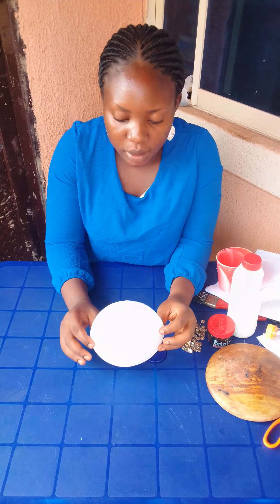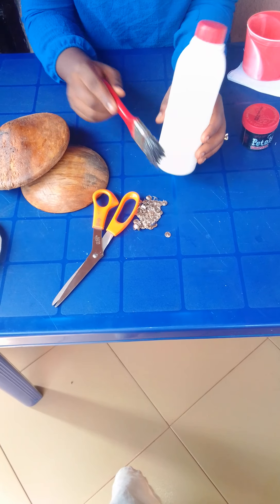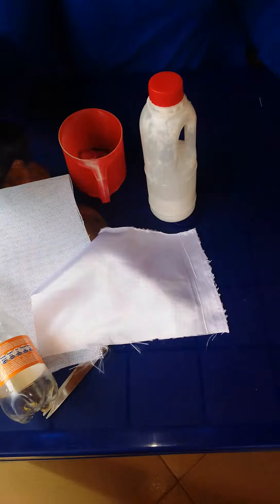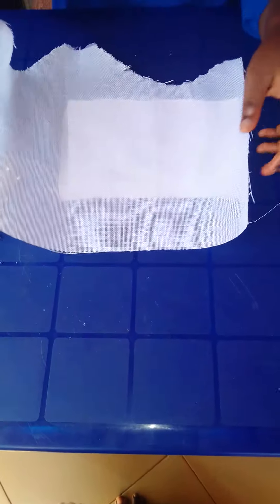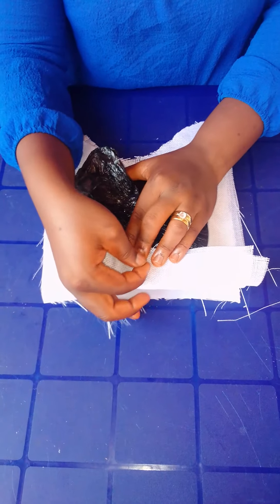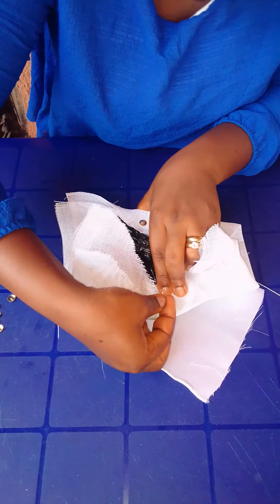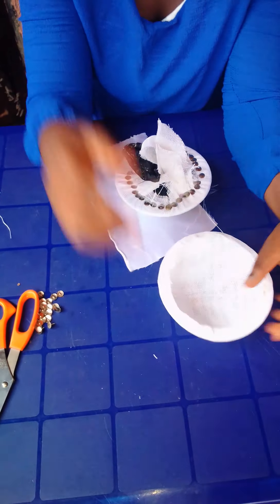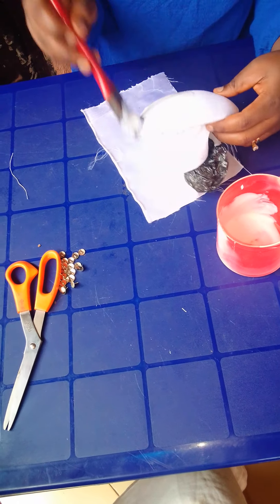moulding a Fascinator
made by Happiness Ojochenemi Emmanuel